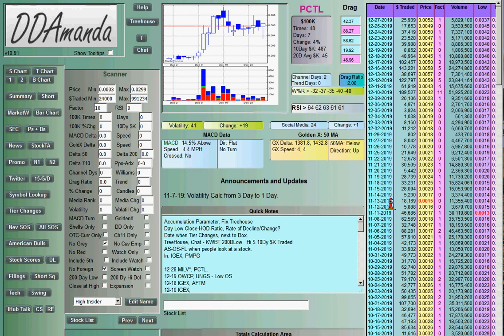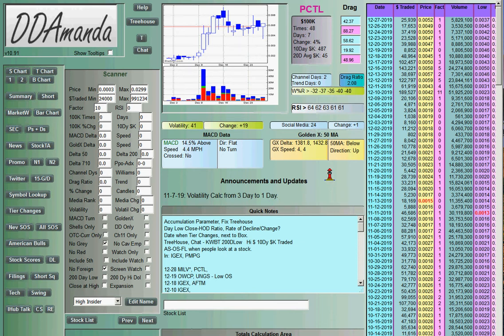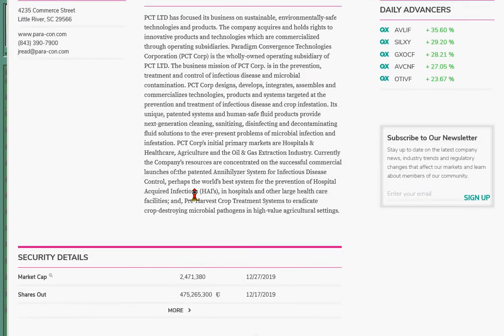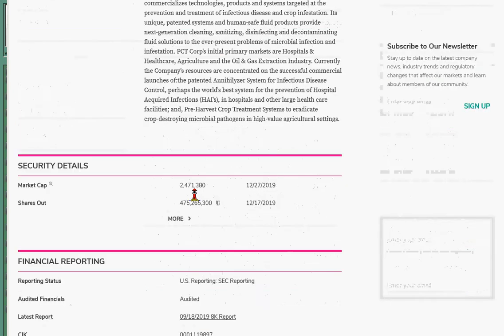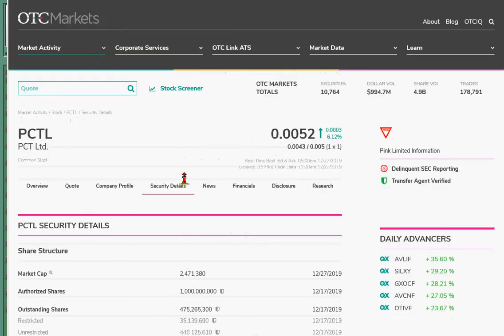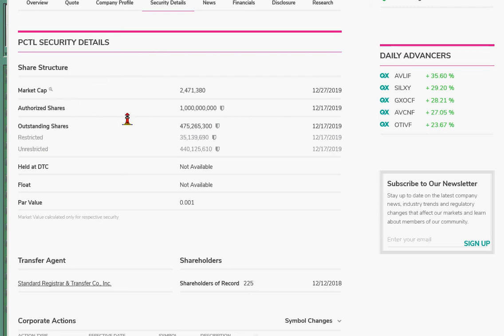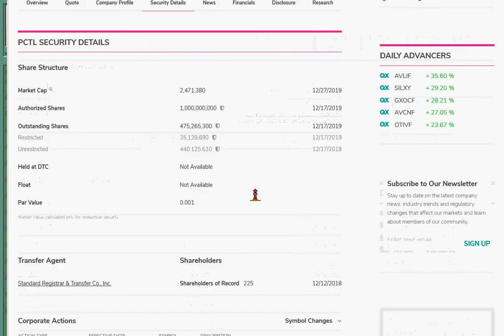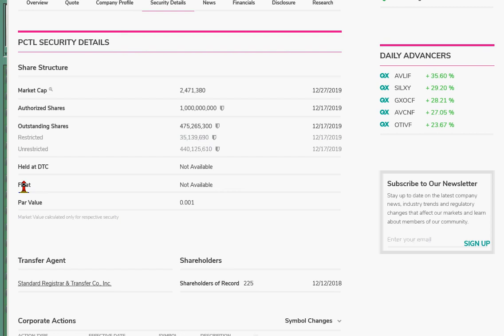How To Do DD (Due Diligence) on Stocks (Part 2) - from DDAmanda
This is Part 2 which details getting the Float and Share Structure from OTCMarkets.com